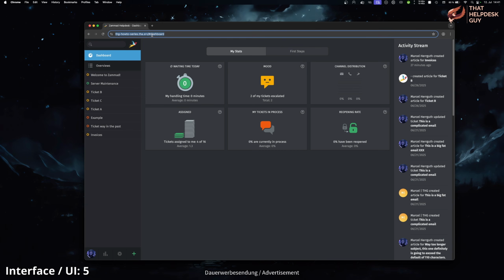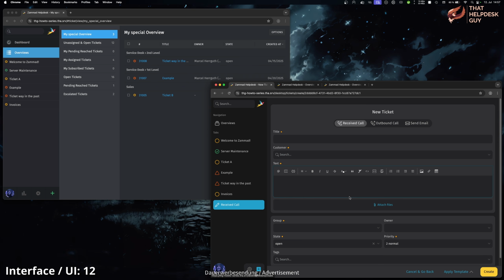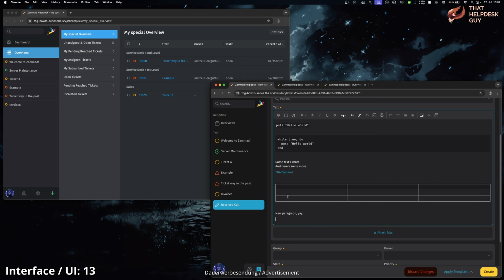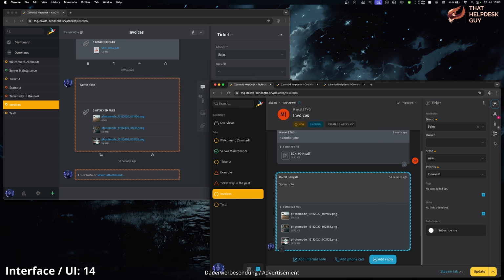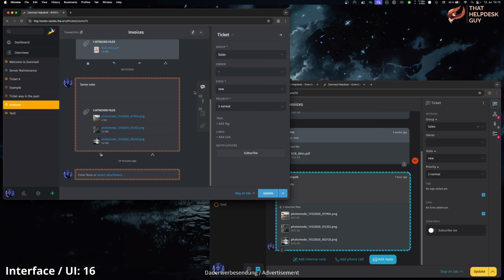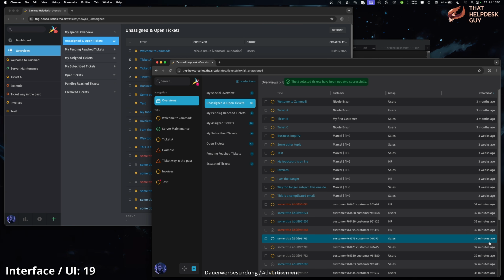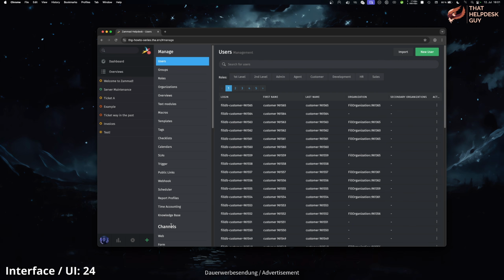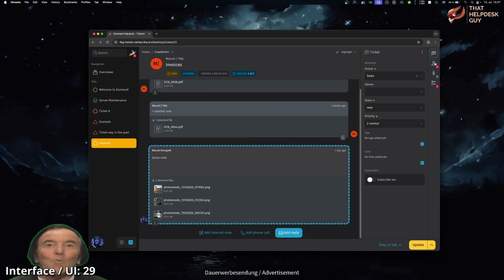Zammads upcoming Desktop View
Show cased Zammad version: 6.6.0-alpha-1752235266.d1110ed7.bookworm

Chapters:
00:00 Intro
00:13 Desktop View
06:26 Sneaky Hidden Setting
06:52 Organizations and Users

I worked for the Zammad GmbH in the past. This video is not sponsored nor connected to Zammad in any way. All opinions are my personal ones.